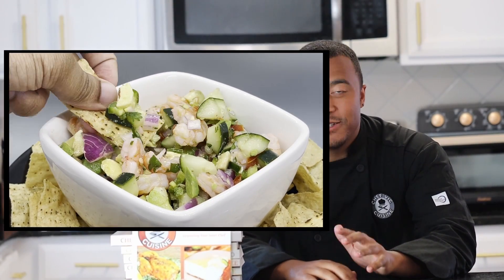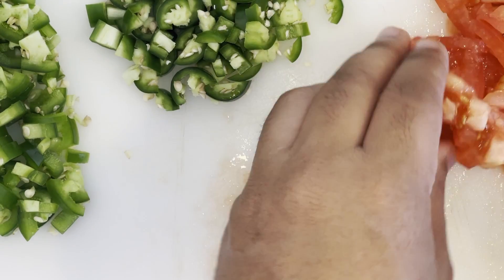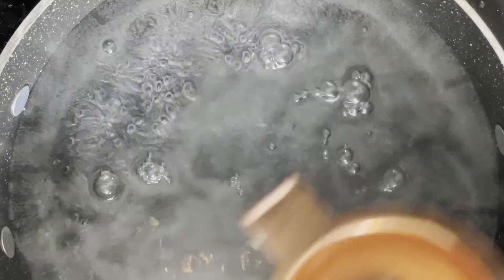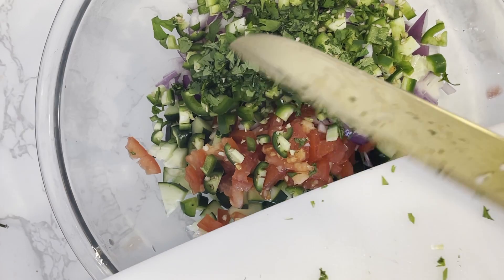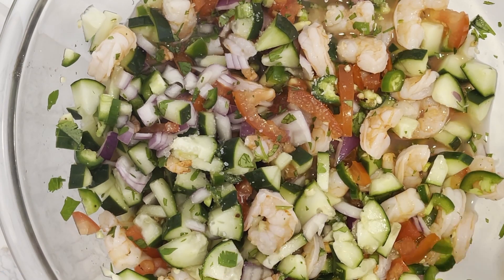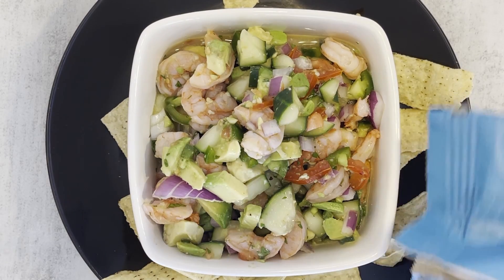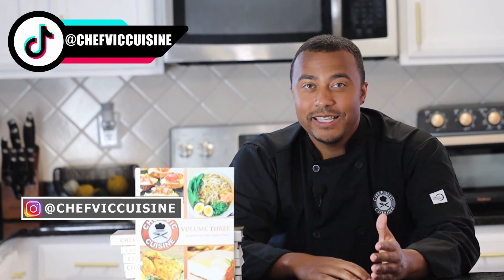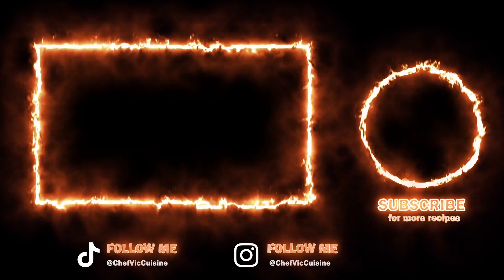How To Make the BEST Shrimp Ceviche!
How To Make the BEST Shrimp Ceviche! Super fresh and vibrant, reach for this recipe when you want to impress your dinner guests with this Latin American cuisine!

300+ recipes (breakfast, lunch, entrees, side dishes, breads, salads, drinks, and desserts) 🥘 🥙🌯🥗🍝🍣🍤🍰🧁

Chef Vic Cuisine Volume Four:
Enhancing Your Inner Chef
B&W Paperback
Color Paperback
Color Hardcover

Chef Vic Cuisine Volume One:
INGREDIENTS
1 1⁄2 lbs. (675g) peeled and deveined, tail-off Medium-sized shrimp
1 tbsp (9g) Kosher salt
Juice of 1⁄2 lemon
2 Roma Tomatoes, diced
1 large cucumber, diced
1⁄2 large red onion, diced
1⁄4 cup (16g) cilantro, finely chopped
1 large jalapeño, diced
2 Serrano chilies, diced
1⁄2 cup (120mL) lime juice
1⁄2 cup (120mL) lemon juice
1⁄2 cup (120mL) Clamato juice
1⁄2 tbsp (4.5g) Kosher salt, divided
Black Pepper to taste
2 large avocados, diced

TIMESTAMPS
0:00 Intro
0:32 Ingredients & Method
5:41 Results
7:04 Outro